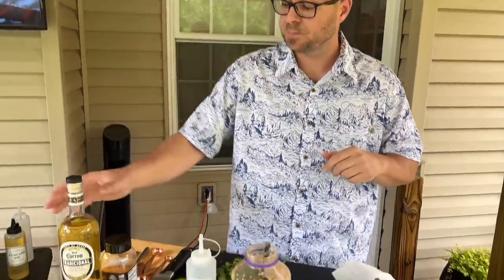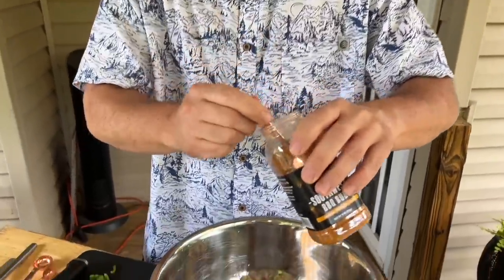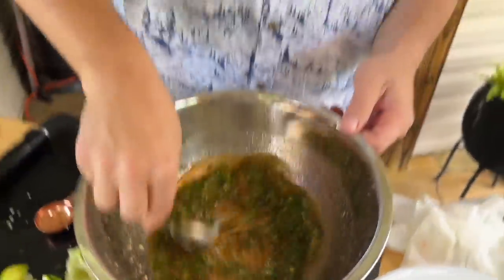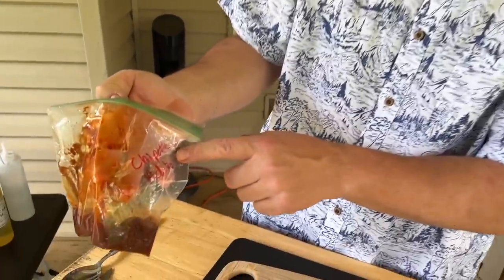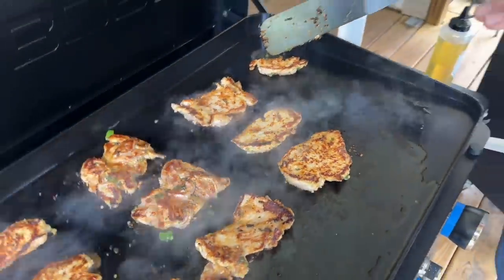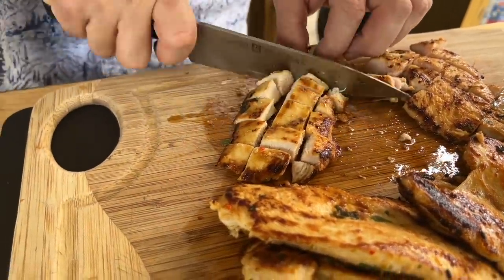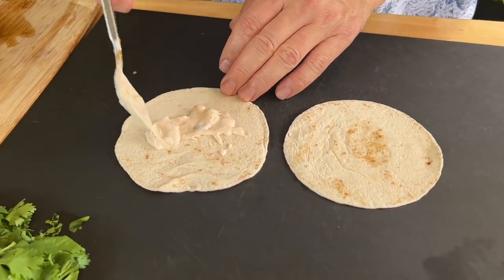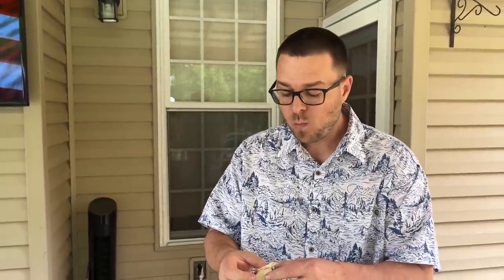Best Chicken Tacos on the Griddle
These are the best chicken tacos on the griddle, and probably the best chicken tacos I’ve ever had to be honest!  If you’re looking for an easy taco recipe for the Blackstone griddle, Camp Chef flat top grill, Pit Boss, or any other griddle, then try these delicious tequila lime chicken tacos!

Start by marinating your chicken for about one hour in tequila, lime juice, and a few other ingredients.  Watch the video for the tequila lime marinade recipe.  You don’t want to leave your chicken in the marinade for too long because the acid will start to cook the chicken.  Also, I used boneless skinless chicken thighs and butterflied chicken breasts.

While your chicken is marinating, you can make a pineapple pico de gallo by combining diced pineapple, tomato, onion, cilantro, lime juice, salt, pepper, and some minced garlic.

Also, go ahead and make your two ingredient chipotle sour cream.  Just combine one pepper and about a tablespoon of the sauce from a can of chipotles in adobo with about 1/4 cup sour cream.  Mix well and mash the pepper up a bit in the sour cream.

Once your chicken is done marinating, season it with your favorite southwest seasoning or taco seasoning.  Then, lay it down on your heated griddle to start cooking on the first side.  Don’t touch it or move it around until you’re ready to flip… that way you get a nice crust.

Once your tequila lime chicken is done, let it rest about 10 minutes before cutting it for your best ever chicken tacos on the flat top grill.  Enjoy!

Theflattopking.com

MY FAVORITE COOKING TOOLS:
Wireless Thermometer
My Infrared Laser Thermometer
KitchenAid Artisan Series 5 Quart
Breville Smart Oven Air Fryer Pro

Cavender's All Purpose Greek Seasoning

PIT BOSS  Southwest BBQ Rub
PIT BOSS  Lonestar Beef Brisket Rub

KNIVES I USE:
HENCKELS Four Stars 7in Filet Knife
HENCKELS Four Star Utility Knife
VICTORINOX 6in BONING KNIFE

GRIDDLE MUST HAVES:
Meat Press Stainless Steel
Squirt Bottles
Melting Dome and Resting Rack

WEBER LINKS:
Weber Griddle Insert --
Weber 28in Griddle --
Weber Genesis S-435 —

SMOKER AND GRILL MUST HAVES:
Black Disposable Gloves
Weber Burger Press
Charcoal Chimney
OXO Good Grips Silicone Pot Holder